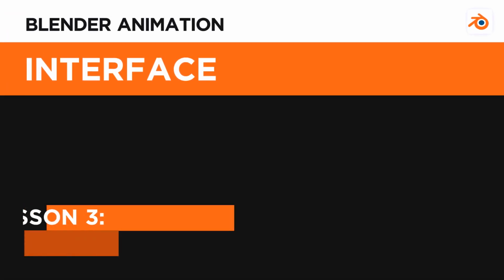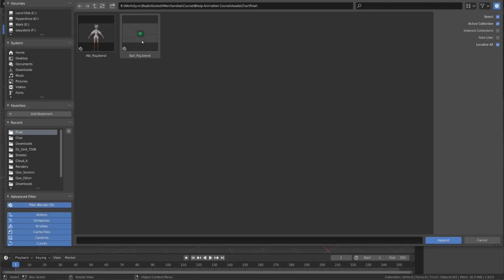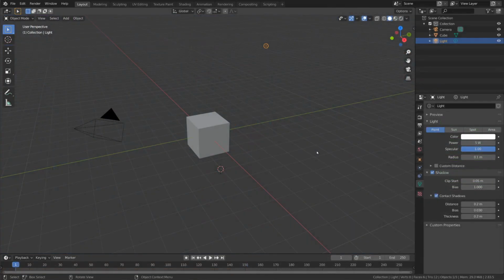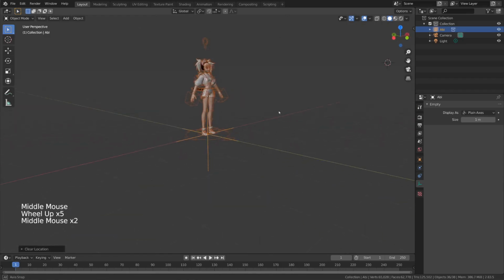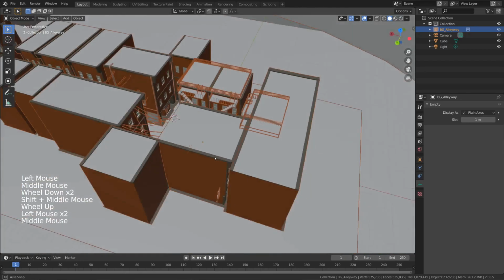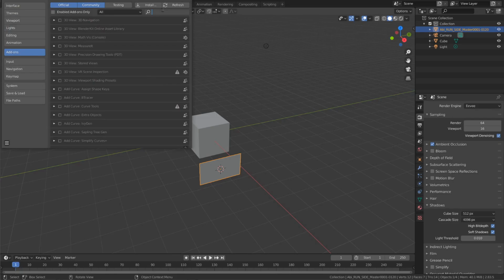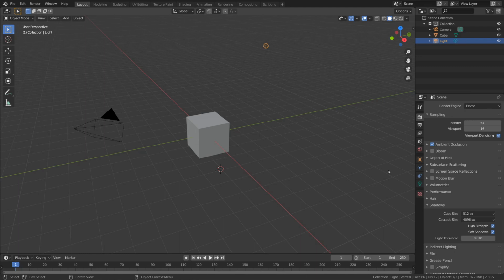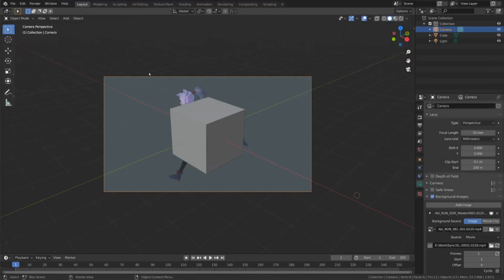How to Import Files in Blender | Models, Images & Assets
Learn how to import files into Blender step by step in this beginner tutorial. This lesson shows how to bring models, images, textures, and assets into Blender for animation and design projects.

In This Video:

✅ How to import OBJ files
✅ How to import FBX models
✅ How to import PNG / JPG images
✅ How to add textures and assets
✅ Common import problems and fixes
✅ Beginner workflow tips

Importing assets correctly saves time and improves your Blender projects.